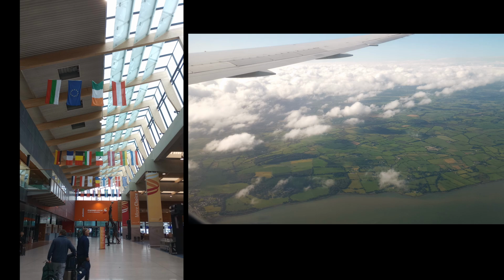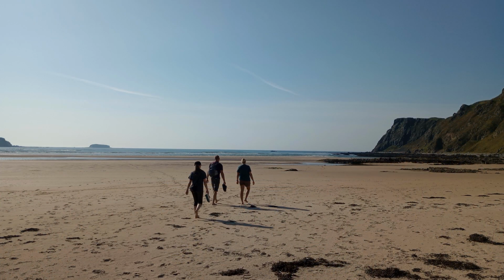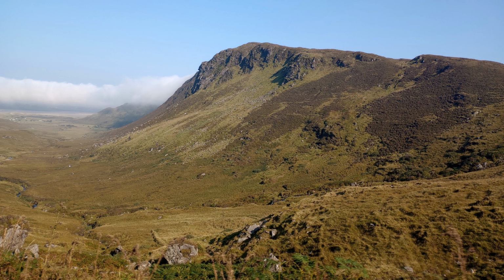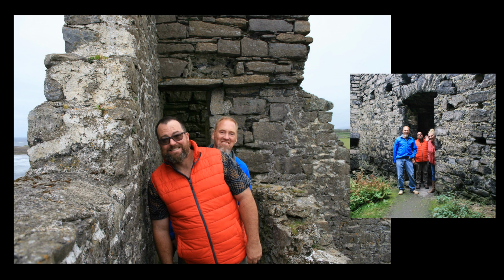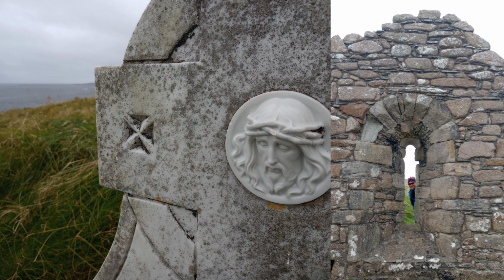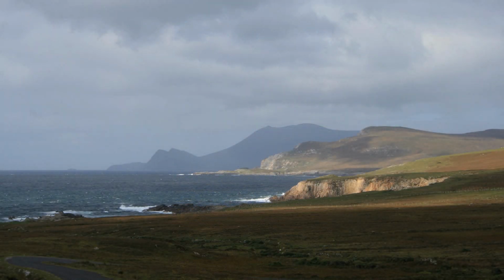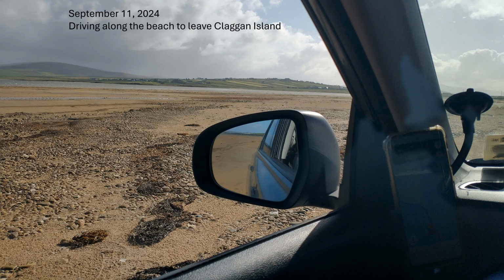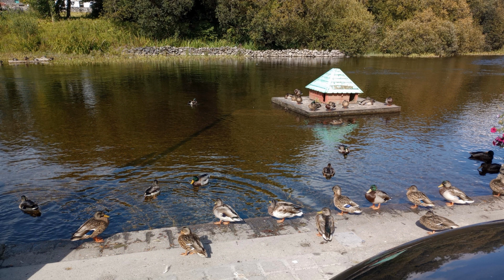Ireland Adventure 2024- Part 1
Another album to look back on and enjoy when we're 80